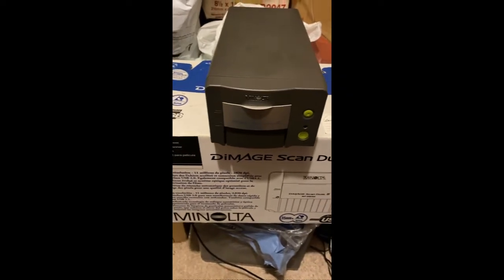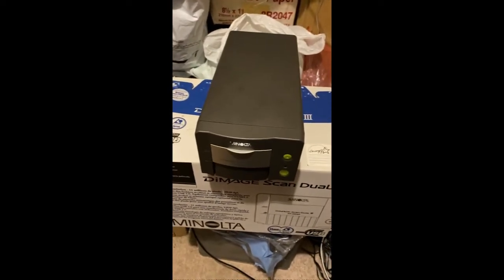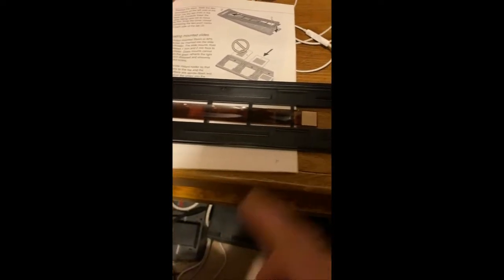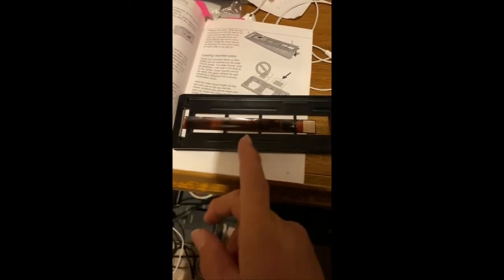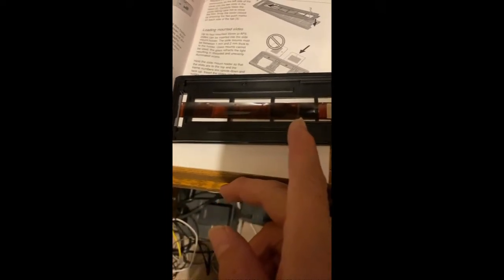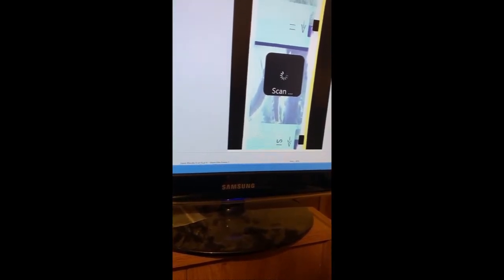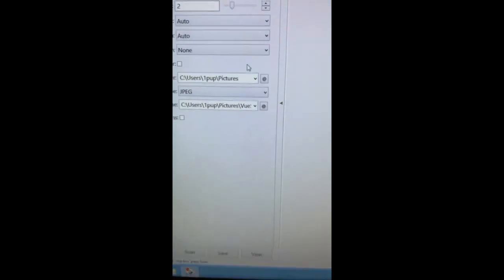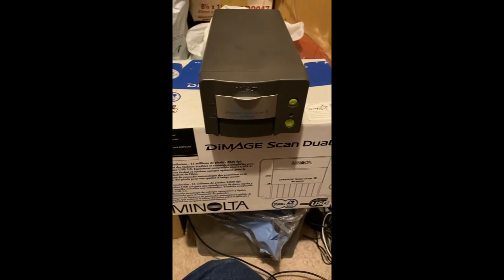Vuescan with Minolta Dimage Scan Dual 3 Scanner AF-2840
How to set up and use the Minolta Dimage Scan Dual Scanner with newer Microsoft Windows and vuescan software.  I used it on Microsoft Windows 8.1 Pro operating system.